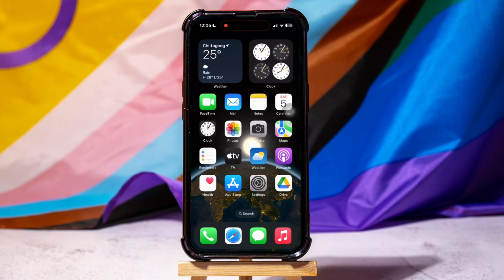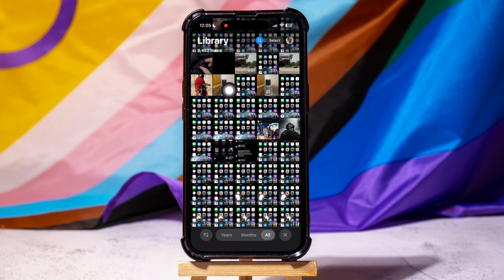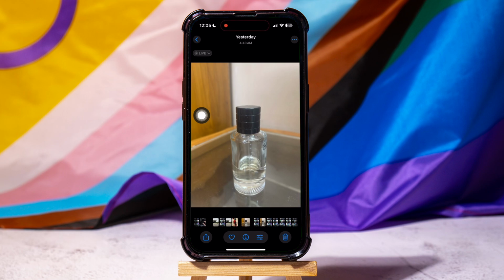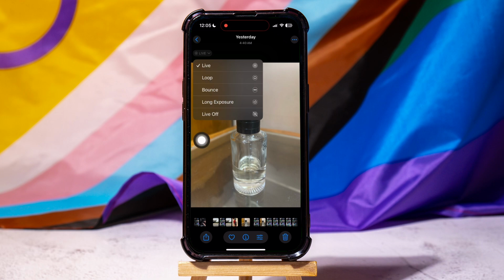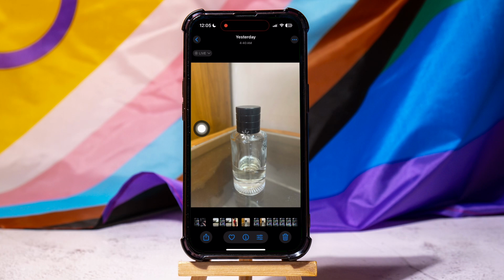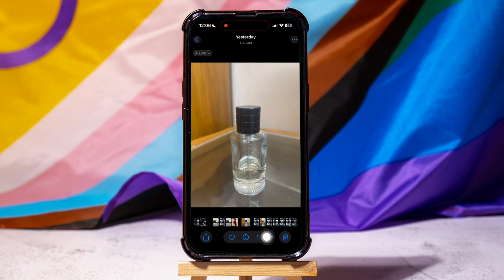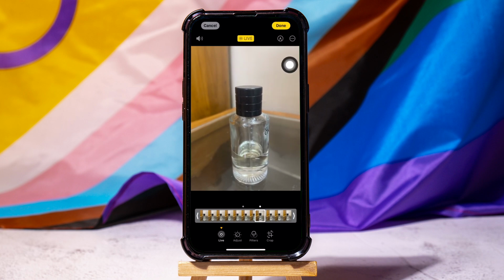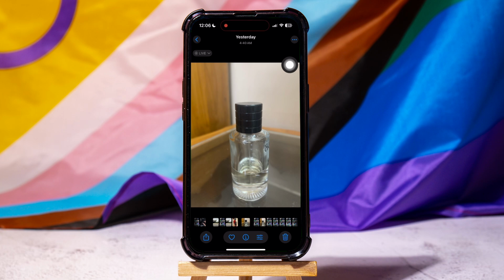How To Edit Live Photos On iPhone 2026 (Step-By-Step Tutorial)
Editing Live Photos on iPhone has never been easier, and I'm here to show you how! Whether you're looking to tweak your favorite memories or just want to add a little flair, I've got you covered. I'll guide you through the steps to edit Live Photos, turning those dynamic shots into something truly special. From adjusting the key photo to adding filters and effects, you'll learn all the tips and tricks to make your Live Photos pop. Plus, I’ll share some cool hacks for using the Loop and Bounce features to make your photos come alive. If you're like me and love capturing every moment, this guide is perfect for taking your iPhone photography to the next level. Let’s dive into the world of iPhone Live Photo editing and unleash your creative side!